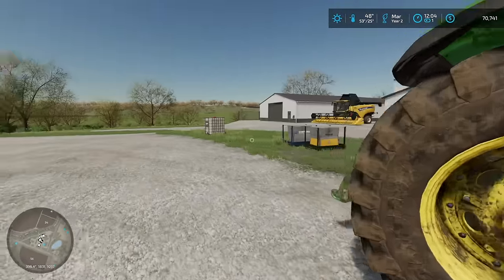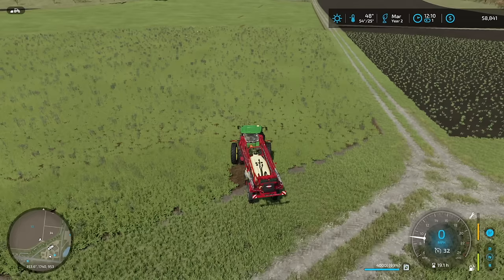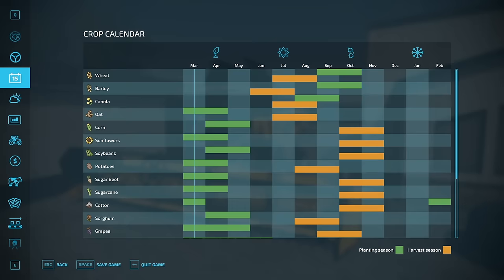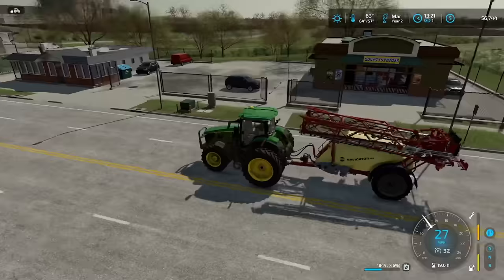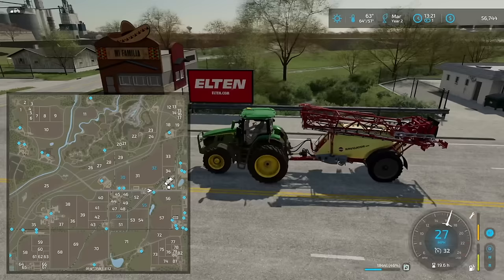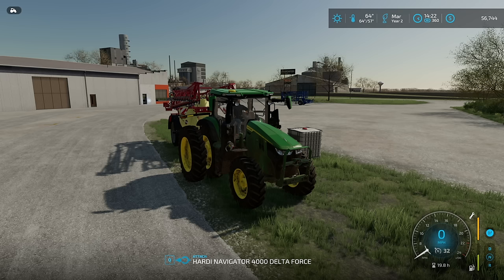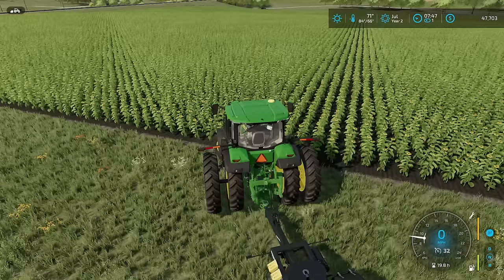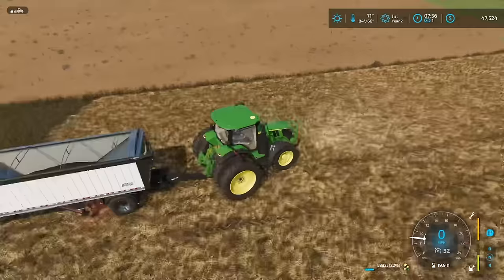Day 4 Trying to Buy the Entire Map in Farming Simulator